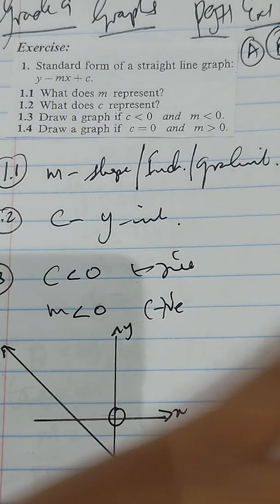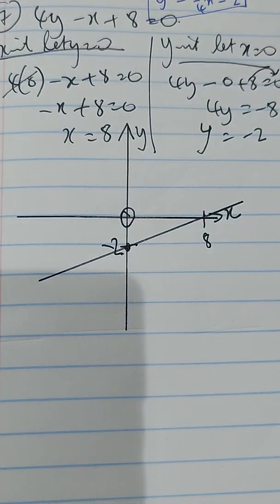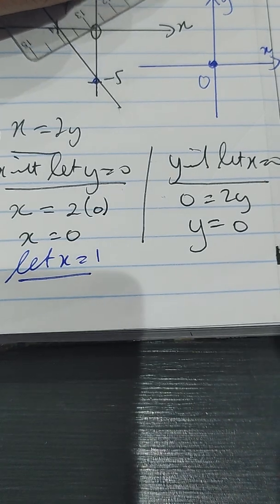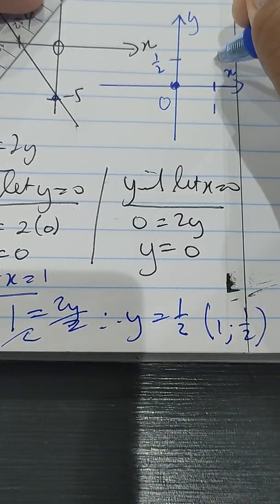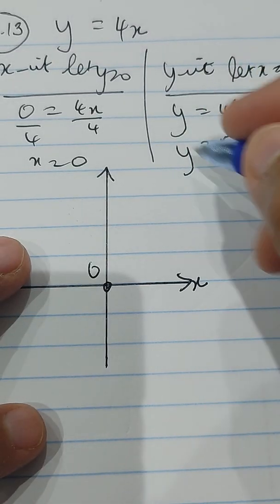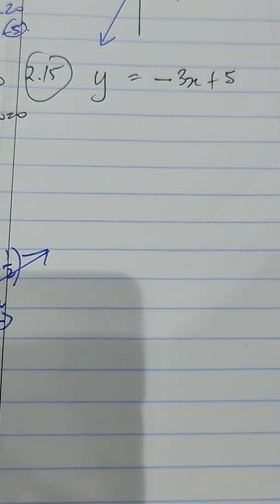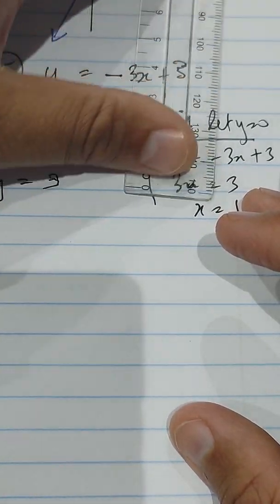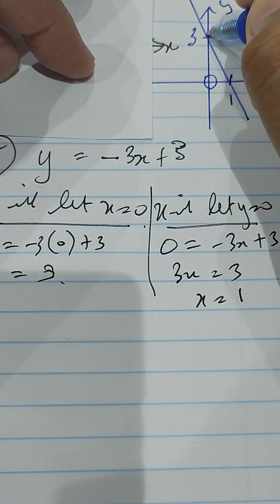Gr 9 striaght line graphs ex1 pg71 B